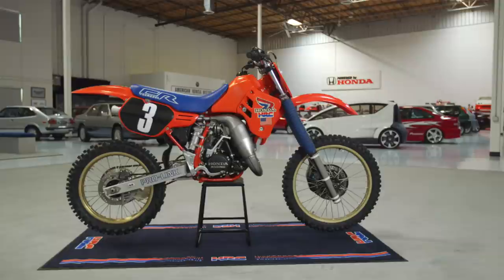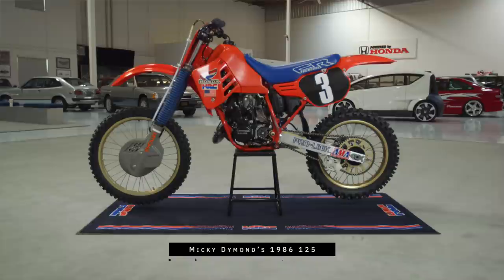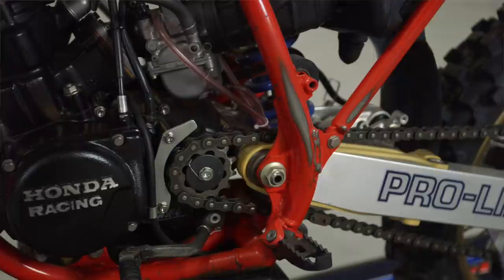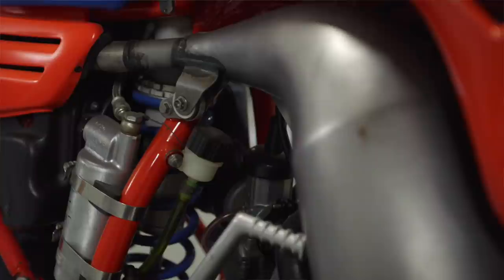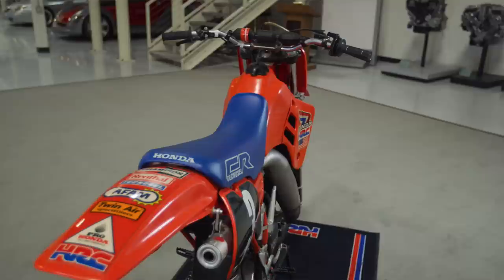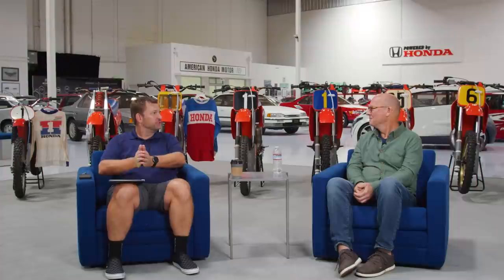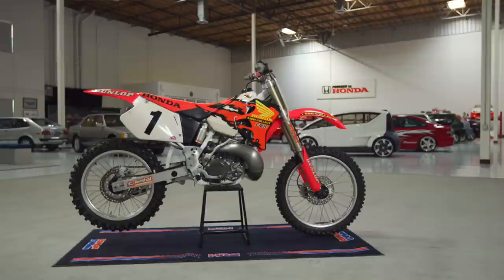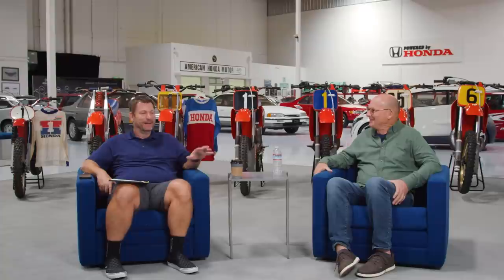Private Honda Tour with Dave Arnold | Exotic Motocross Bikes | Part 2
Part 1 of our tour of the private Honda Museum featured the early days of the HRC motorcycles, Part 2 of our Honda Works Bikes Tour with Dave Arnold includes more goodness and touches on the end of the works bikes and the beginning of the production rule which many in the sport thought would end Honda’s machinery advantage but instead, widened it. There’s no better guide than former HRC Honda Team Manager Dave Arnold to take us down this memory lane of when the Red Riders were the team to beat.

By Steve Matthes
Video by Jordan Powell

Interested in learning more about these bikes? Look for my Hidden Gems feature in the March 2022 issue of Racer X Illustrated.